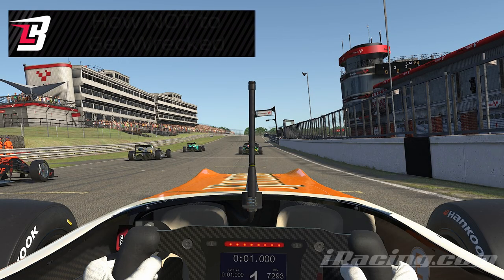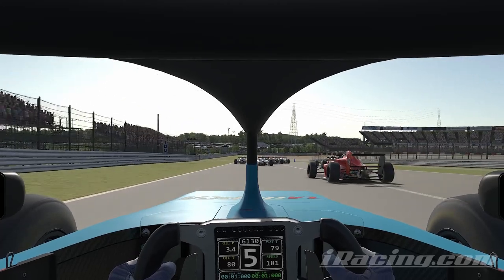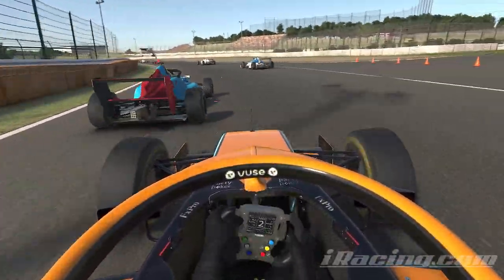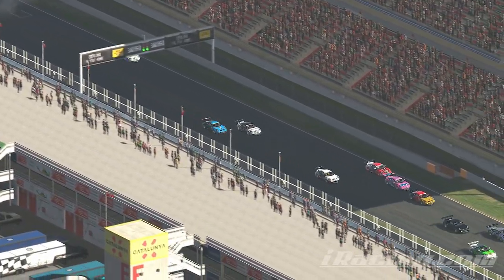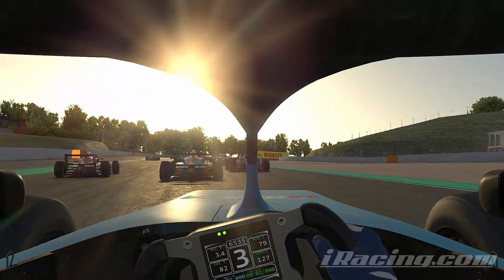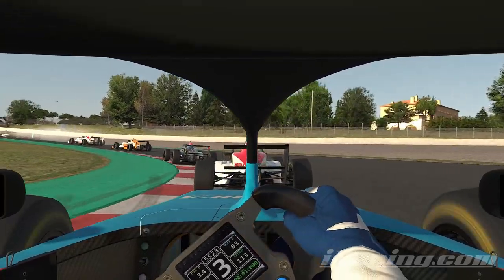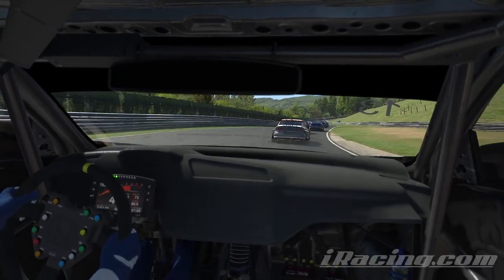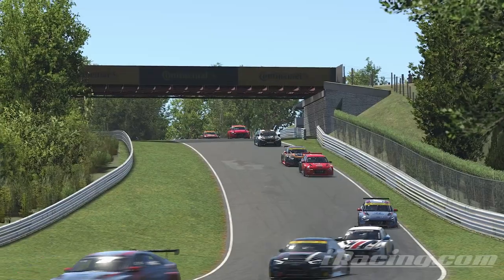Stop GETTING WRECKED on lap one!!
Come join the new La Broca discord server for chances to race together, to chat about your racing, and shape the future of the channel

We’ve all been there right? We’ve practiced and qualified well. We’re excited to get simracing, maybe we're a bit nervous. And within seconds of the lights going green it’s all over – we’re in the gravel trap or the barrier with the meatball flag.

It is infuriating and often it can feel like there’s nothing you can do to avoid it. But I’m here today to tell you that more of your fate is in your own hands than you think.

So here’s five things you need to know to help avoid getting wrecked on lap one.